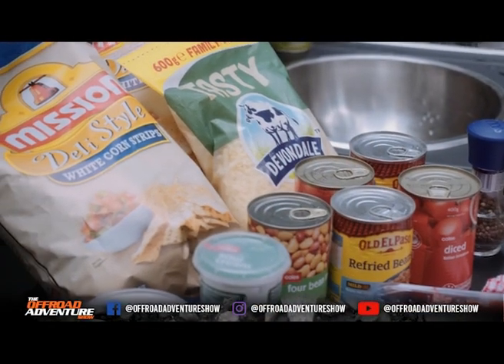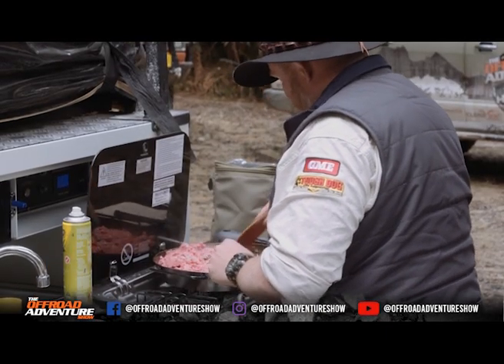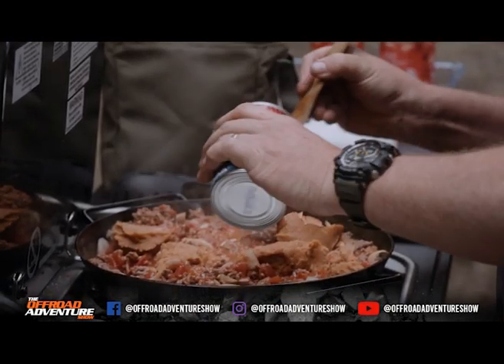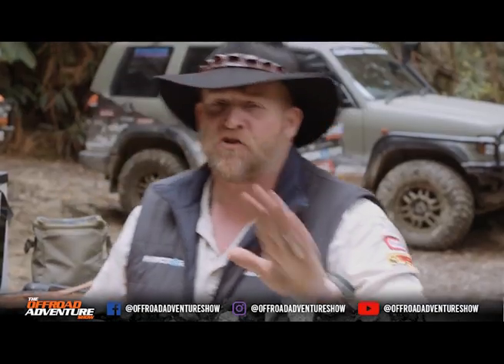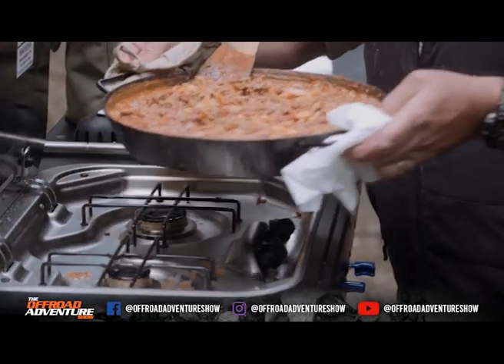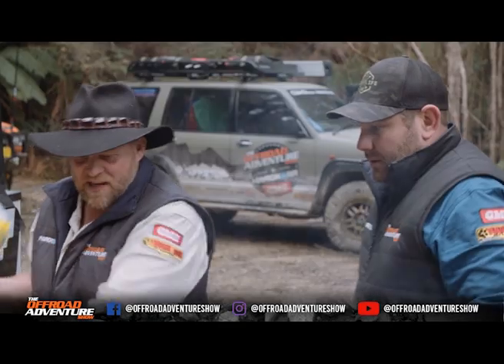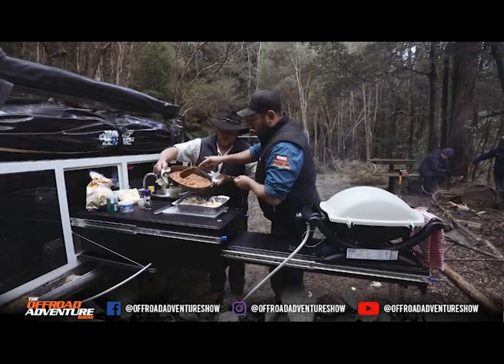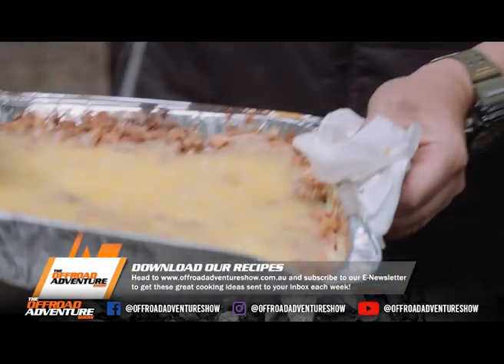BUSH COOKING - Nachos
Jamie cooks up one of his favourite trackside feeds - thanks for the inspiration Dingo Dave!